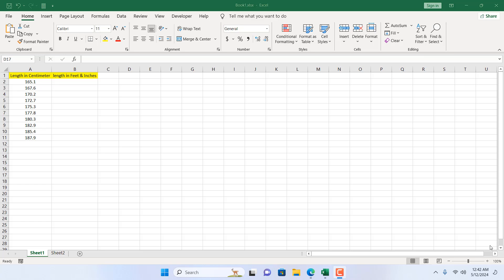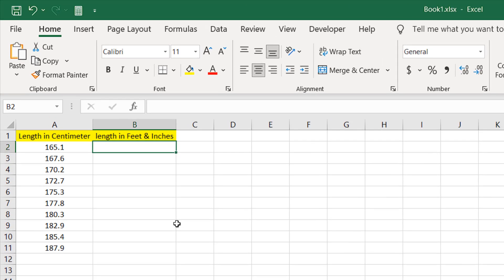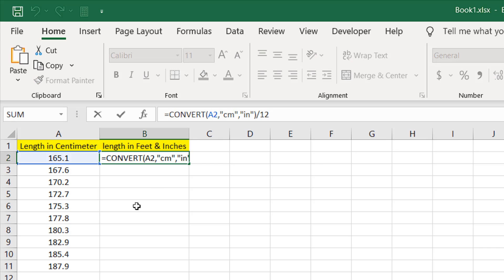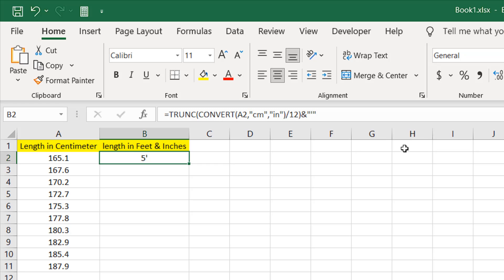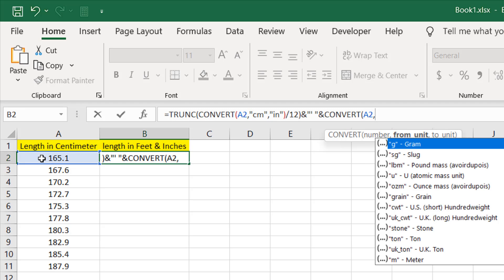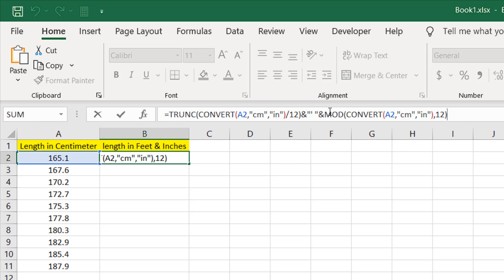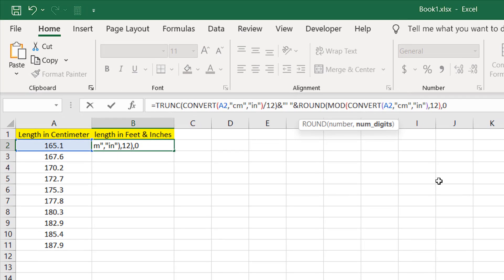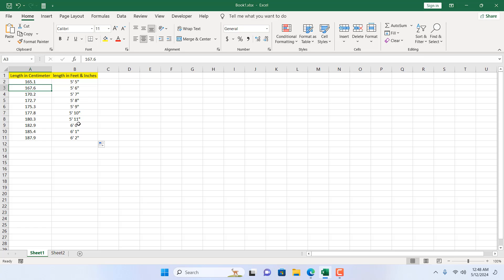How to Convert Centimeters to Feet and Inches in Excel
Converting measurements between different units can be a common task, especially when dealing with international standards. Centimeters, often used in scientific and metric systems, may need to be converted to the more familiar imperial units like feet and inches. Excel provides a convenient platform to perform such conversions efficiently. In this article, we'll explore how to convert centimeters to feet and inches using Excel, leveraging a simple yet effective formula.

*Understanding the Formula:*

The formula we'll be utilizing is:
=TRUNC(CONVERT(A1,"cm","in")/12)&"' "&ROUND(MOD(CONVERT(A1,"cm","in"),12),0)&""""
This formula incorporates several Excel functions and the CONVERT function, which is crucial for unit conversion:

1. *CONVERT:* This function converts a given measurement from one unit to another. In our formula, it converts centimeters to inches ("cm" to "in"). Here is how to use the convert function in excel

2. *TRUNC:* The TRUNC function truncates decimal part of a number. Here, it calculates the feet part of the measurement. Here is how to use TRUNC Function in excel

3. *MOD:* The MOD function calculates the remainder after division. It's used here to obtain the inches remaining after converting to feet. Here is How to Use the Mod Function in Excel

4. *ROUND:* This function rounds a number to a specified number of digits. It's used to round the inch’s part to the nearest whole number. Here is how to use the round function in excel

*Step-by-Step Guide:

1. *Enter Measurement in Centimeters:*
   Begin by entering the measurement you wish to convert into an Excel cell. For instance, input the measurement in centimeters into cell A1.

2. *Apply the Formula:*
   In an adjacent cell, input the formula mentioned above. Ensure to replace "A1" in the formula with the cell reference containing your measurement.

3. *Press Enter:*
   After entering the formula, press Enter. Excel will promptly execute the formula, converting centimeters to feet and inches.

Converting measurements from centimeters to feet and inches using Excel is a straightforward process. By harnessing Excel's functions and the CONVERT function, users can perform complex conversions with ease. Whether you're working in engineering, architecture, or any field requiring precise measurements, Excel serves as a reliable tool for handling unit conversions efficiently. So, the next time you need to convert centimeters to feet and inches, let Excel simplify the task for you!